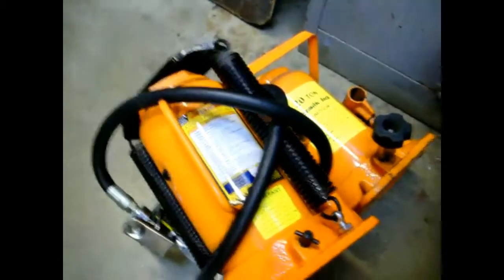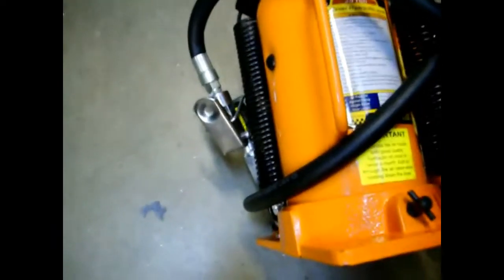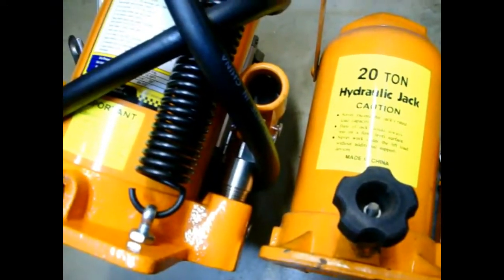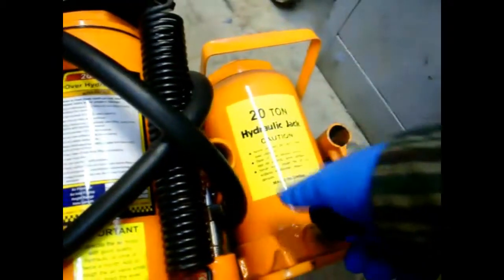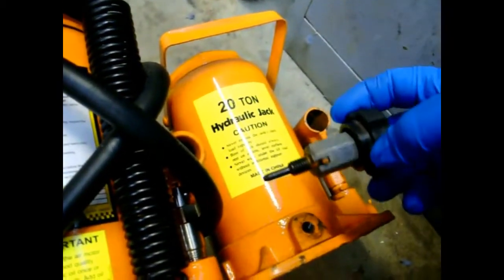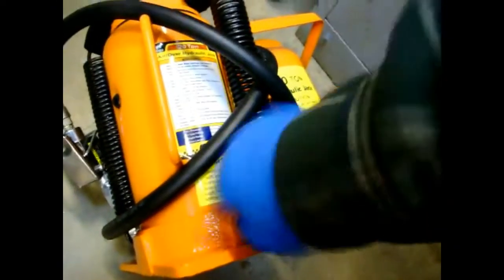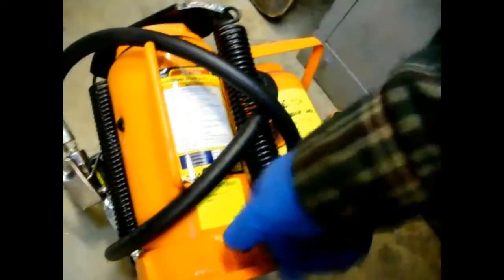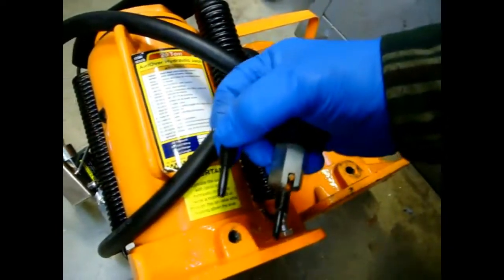20 ton Shop Press Valve Release Knob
I was recently watching vids from a couple of Johns on youtube. John NYC CNC and John Harmon and noticed they both used the tube style handle to release the valve. That reminded me that I had an old vid that showed a peak at the knob I put on my shop press. So, I thought I'd put a clip from that vid on my channel in case it my prompt some similar ideas from others with shop presses. :)